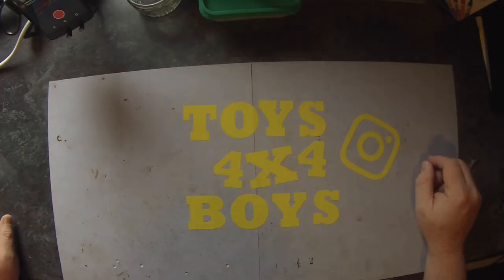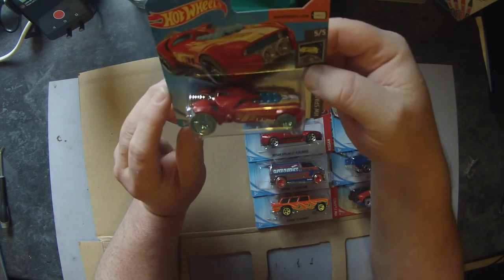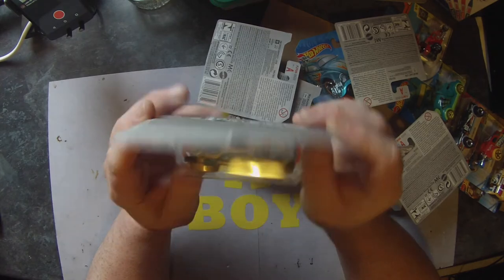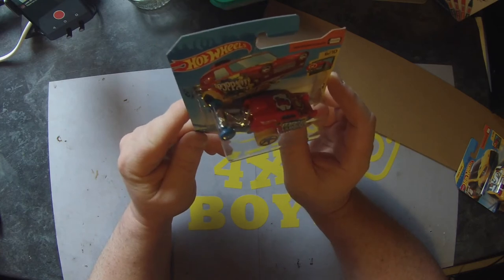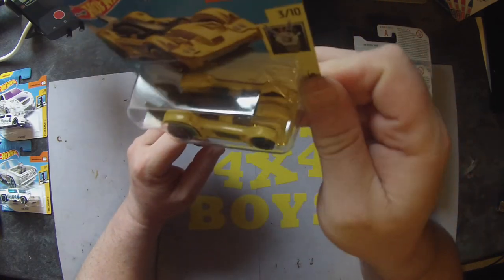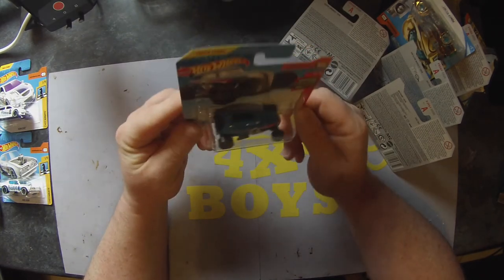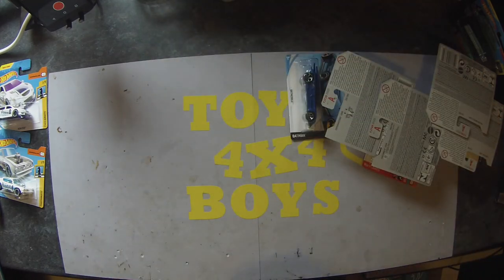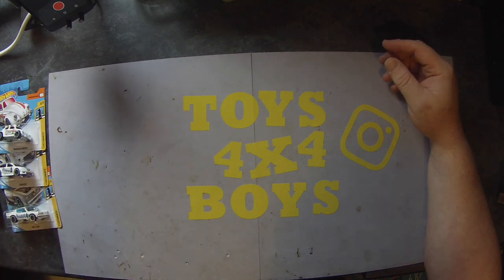Hotwheels 50 Pack Unboxing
Wanted some Gaslands stock to build from, this seemed like a great way to get a lot of cars without having to go out !

Will take a closer look at the keepers and parts cars in the next video